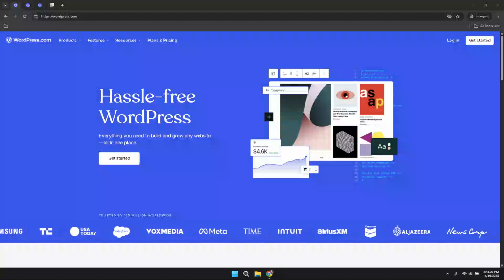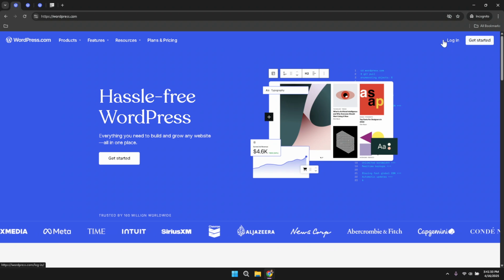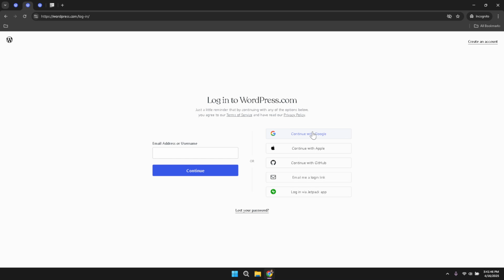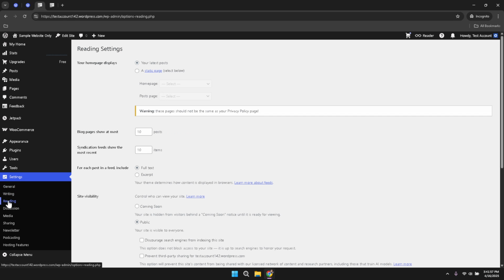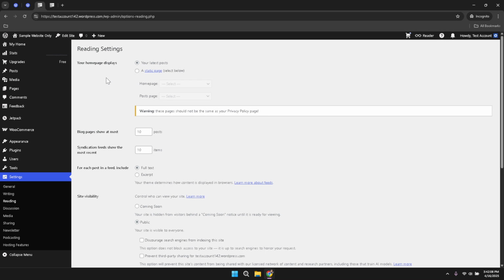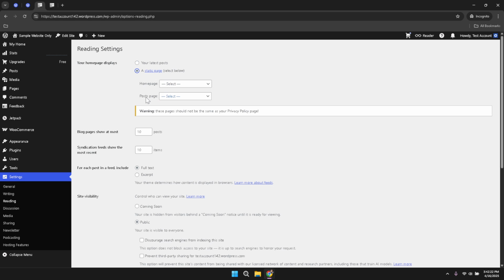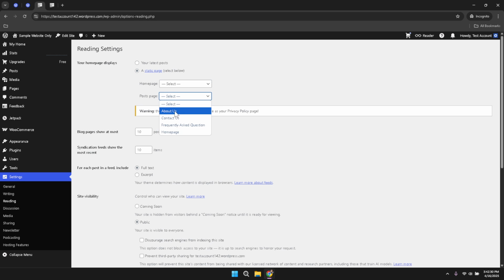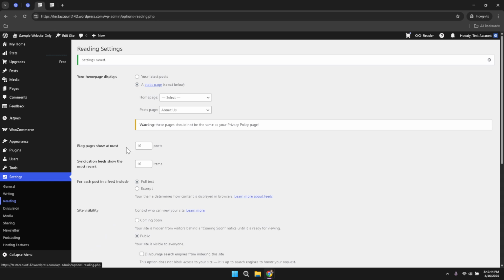How to Make Your Blog Your Homepage in Wordpress (Full 2025 Guide)